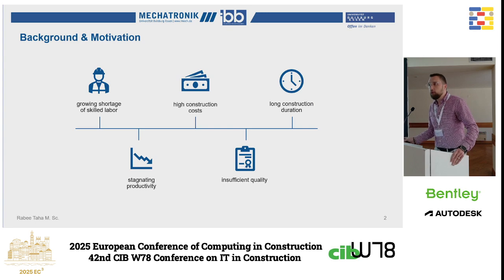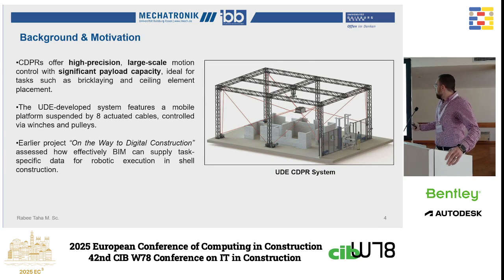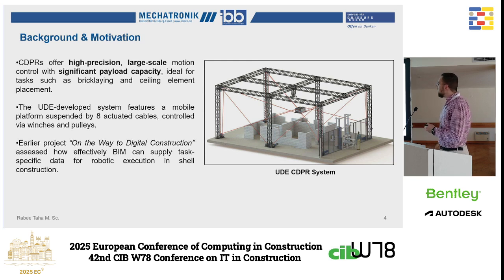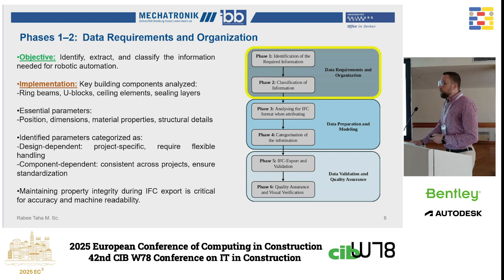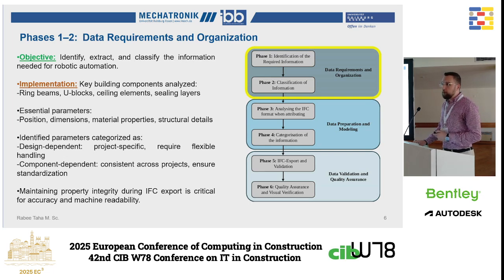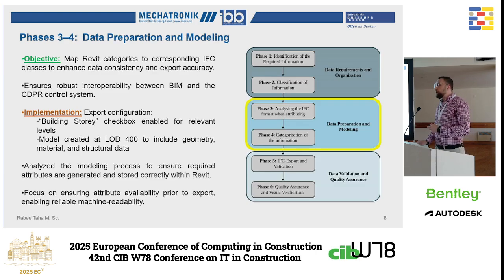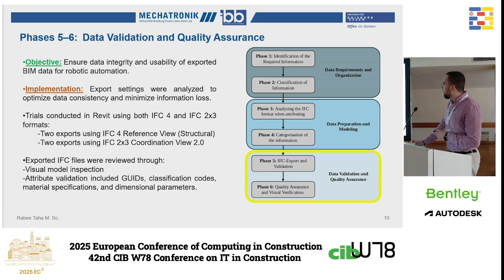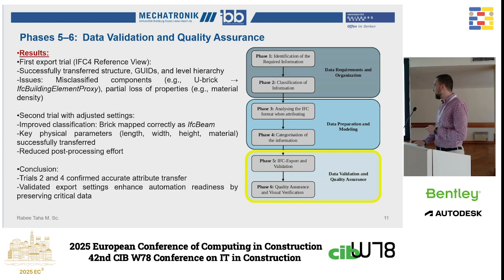2025 EC3 & CIB W78 - Piechullik, Martin - Investigation and Analysis of the Required BIM Data f...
Title: Investigation and Analysis of the Required BIM Data for Automated Shell Construction Using a Cable-driven Parallel Robot

Authors: Piechullik, Martin (1);
Taha, Rabee (1);
Jeziorek, Christoph (2);
Bruckmann, Tobias (2);
Malkwitz, Alexander (1);
Pfeil, Aileen (1)

2: University of Duisburg-Essen, Germany, Chair of Mechatronics

Session: Smart Manufacturing and Robotic Construction

Abstract: The growing need for automation in construction requires seamless integration of Building Information Modeling (BIM) and robotics. This study examines how BIM-based planning supports automating structural shell construction using a cable-driven parallel robot (CDPR). A six-phase methodology—covering data identification, classification, standardization, attribution, export, and validation—was tested through a use case. The approach ensures accurate embedding of geometric, material, and structural properties in the BIM model and their transfer to the robotic system via the Industry Foundation Classes (IFC) standard. Findings show that BIM-based automation enhances precision, boosts productivity, and helps address labor shortages in construction.